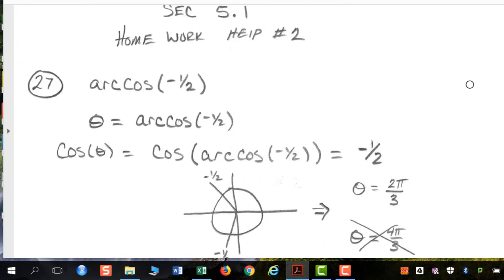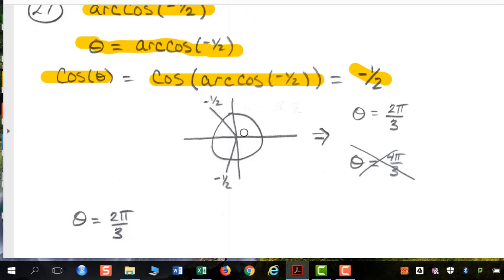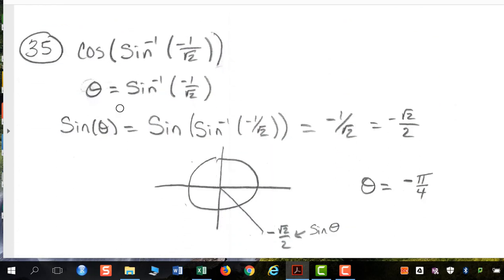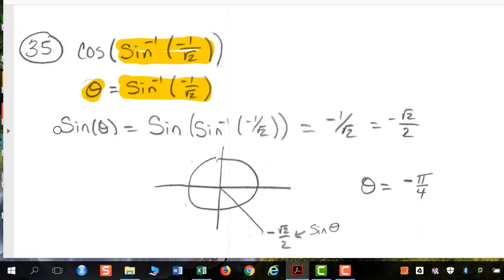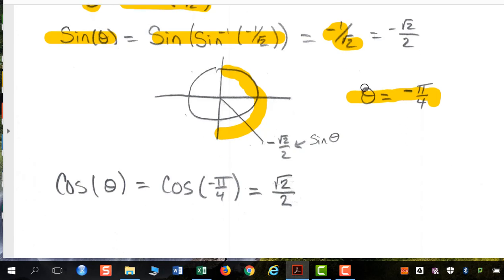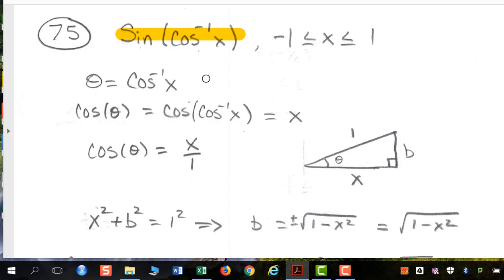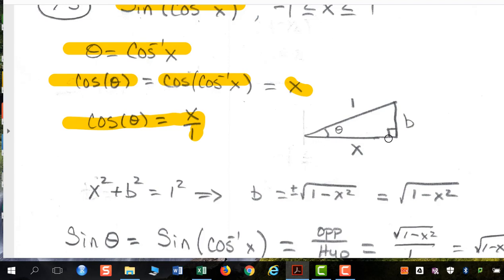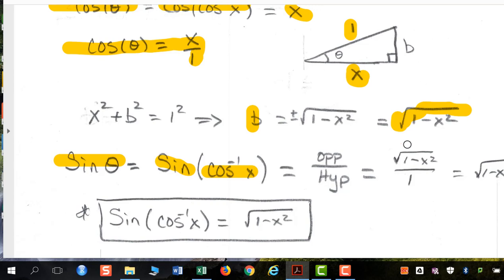Hadley MA 108 sec 5.1 HW Help 2